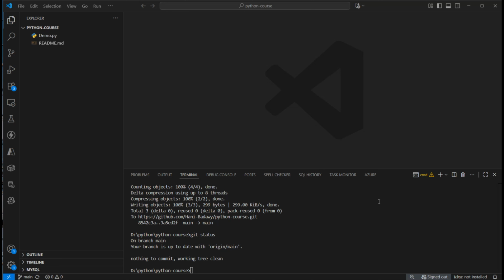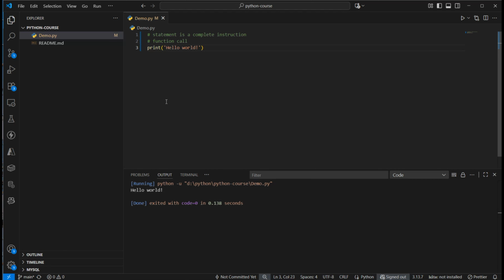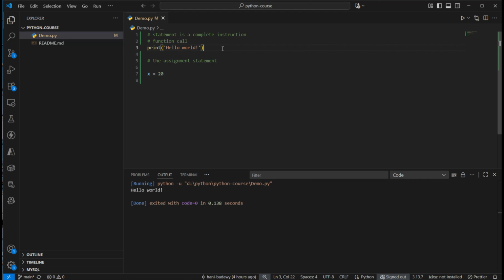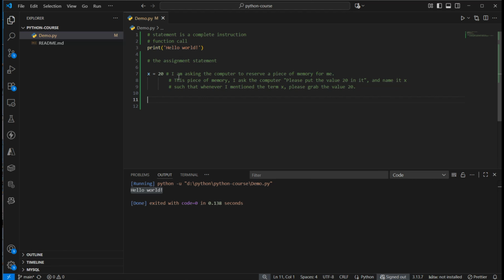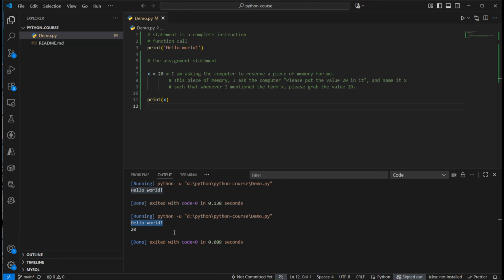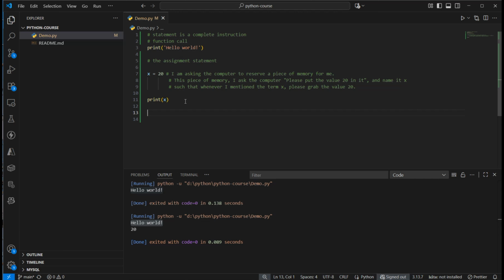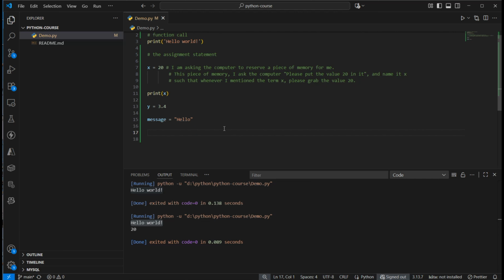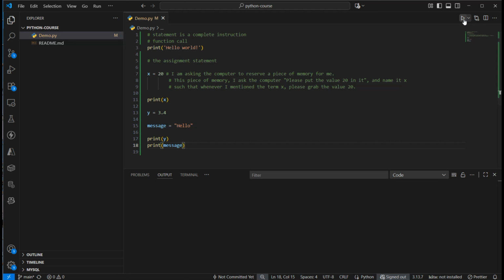Statements in Python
Are you just starting your Python programming journey? 🚀 In this beginner-friendly tutorial, we’ll cover Statements in Python, one of the core building blocks you need to understand before moving to more advanced coding concepts.

This video is part of our Python for Beginners series, where we walk you step by step through the basics of Python programming, Git, GitHub, and VS Code — making it easy for anyone to get started with coding.

✅ What you’ll learn in this video:

What statements are in Python 🐍

How to write and execute simple statements

Examples of assignment and print statements

By the end of this tutorial, you’ll be confident in writing your first Python statements and ready to move on to more complex concepts!

👉 Don’t forget to check out the full playlist: Python for Beginners | From Setup to GitHub Commits